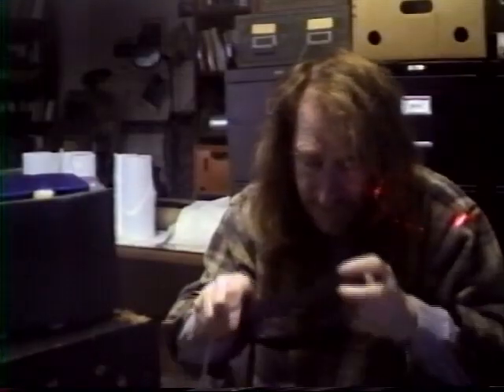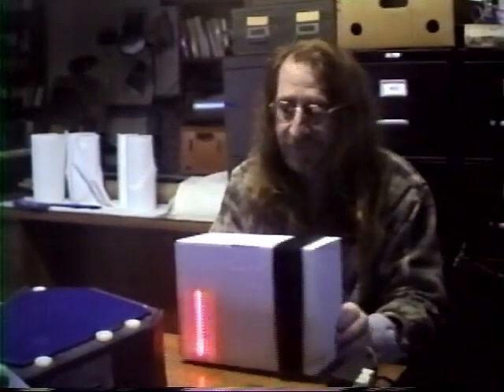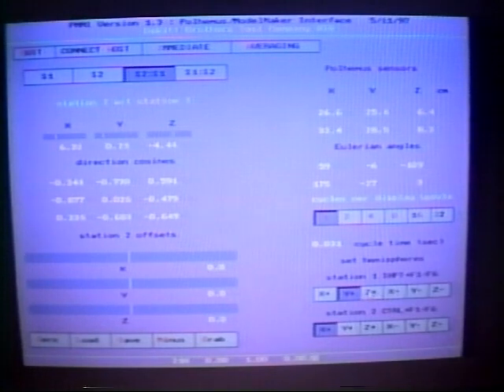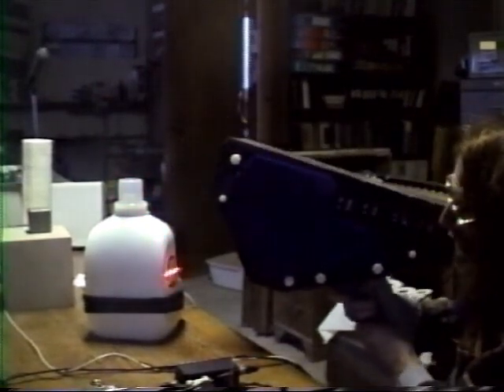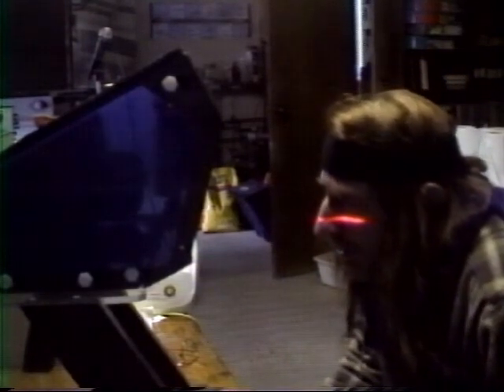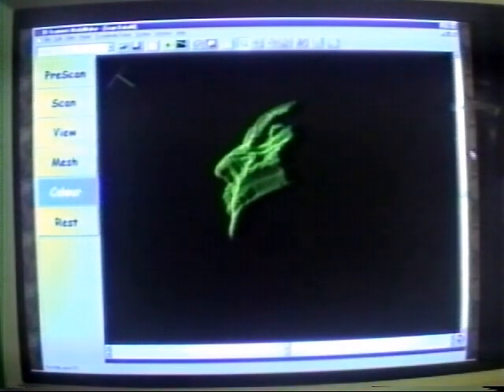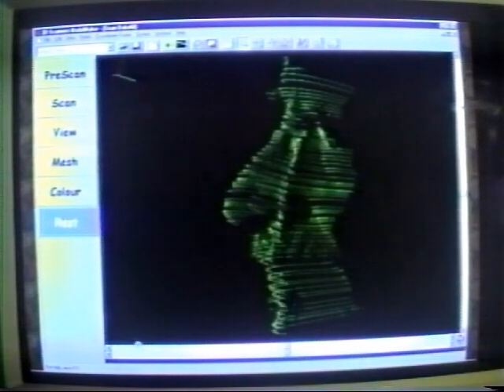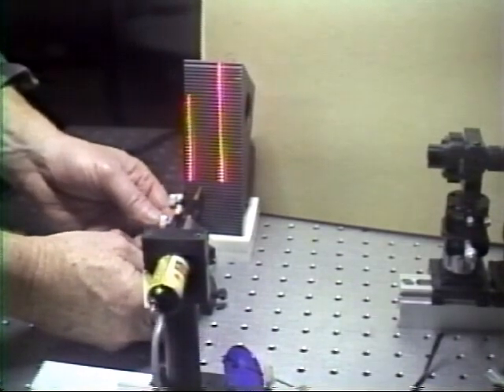Range Finding by Diffraction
A demonstration of the basic method, a 3D profilometer ("Moly"), a microscope, and a 3D Mouse